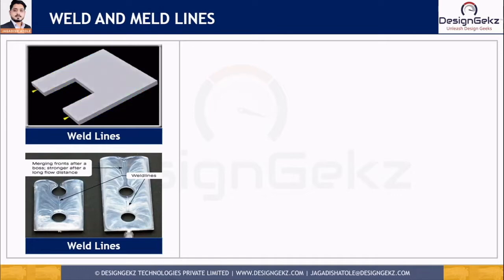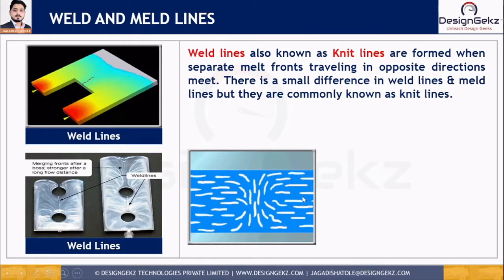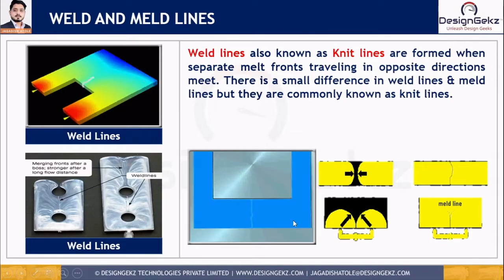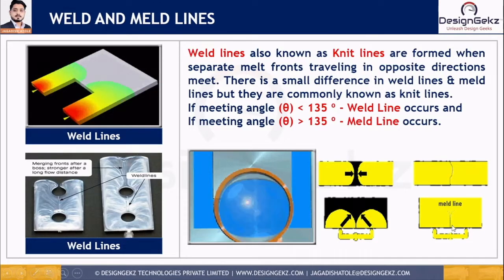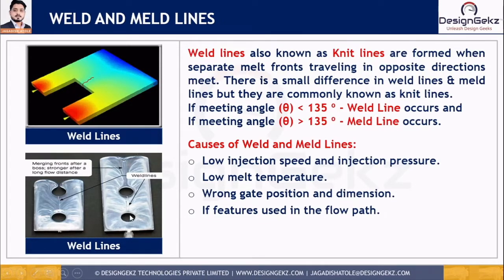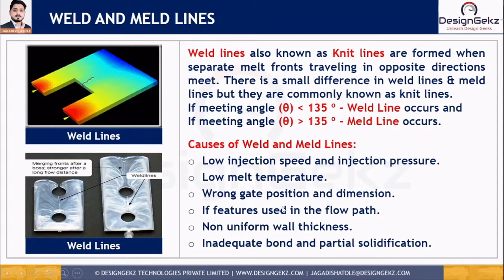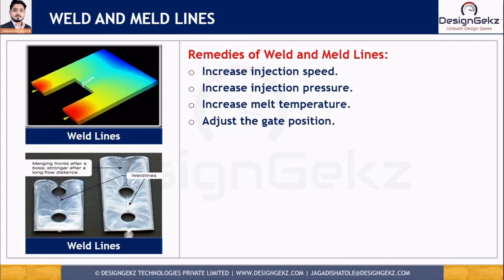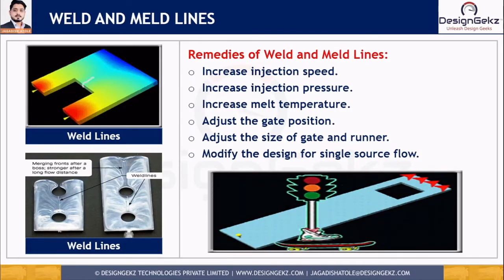Weld Line in Plastic molding | Weld Line vs Meld Line Plastic Defects | Jagadish Atole | Designgekz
The video "Weld Line in Plastic molding | Weld Line vs Meld Line Plastic Defects | Jagadish Atole | Designgekz" consists of -
Weld Line Defect | weld lines in plastics | weld line defect in injection molding | Weld Line troubleshooting | Weld line and meld line | plastic defects and mitigation | plastic defects in injection molding